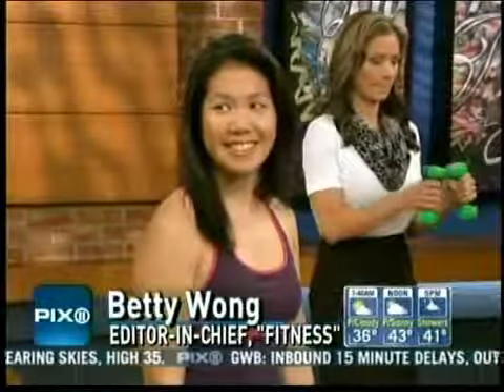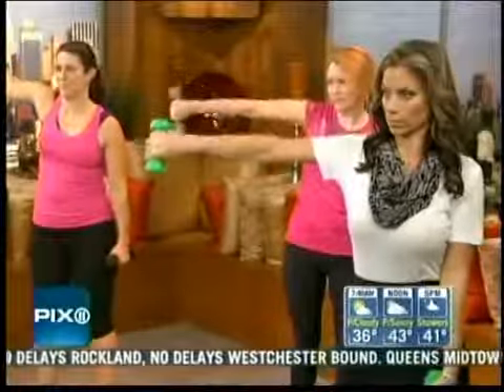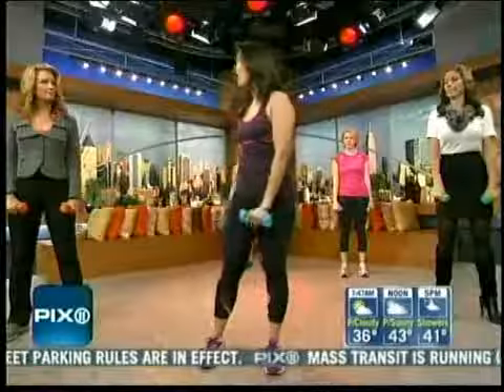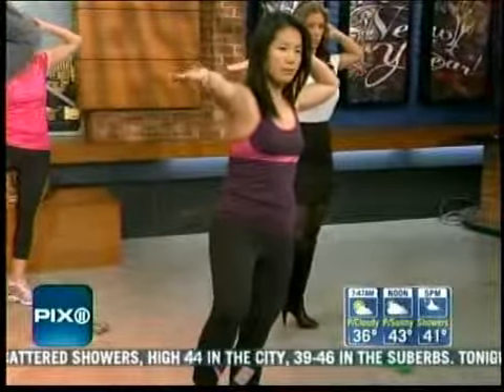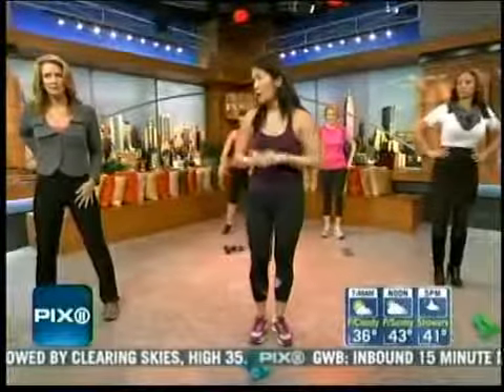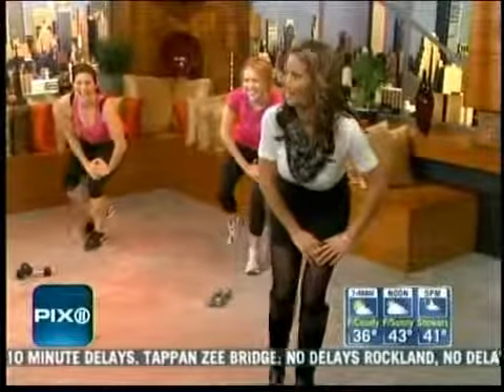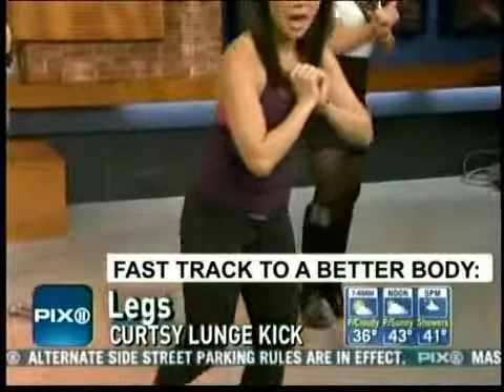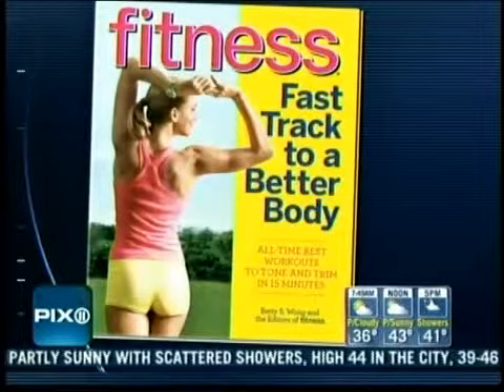Fitness Betty Wong on WPIX-TV 2/7/11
Fitness Editor-in-Chief Betty Wong leads a small class at WPIX, featuring exercises from the newly released "Fast Track to a Better Body".